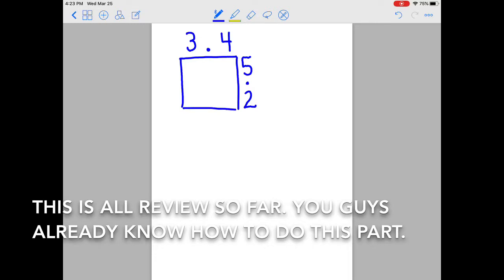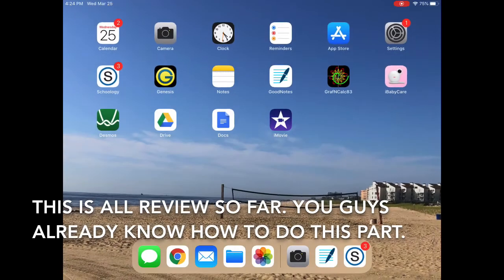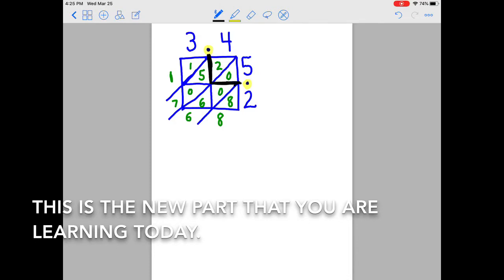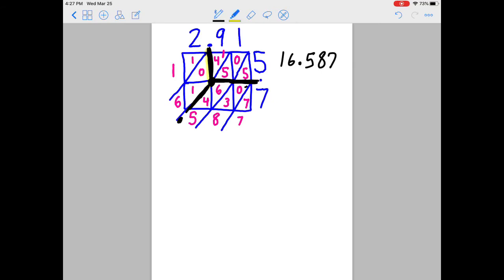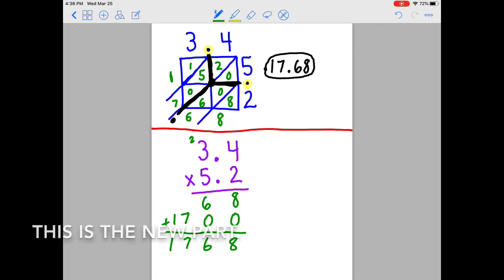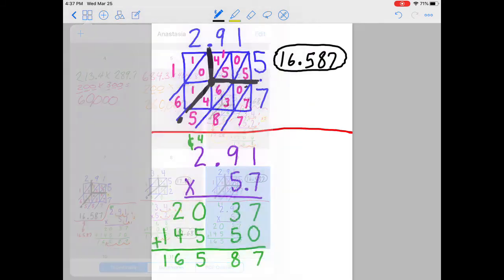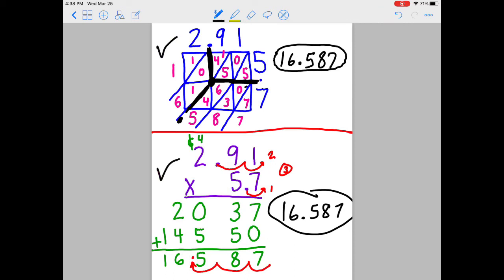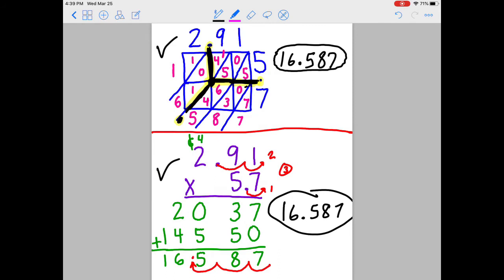Multiplying Decimals Episode 1 with the Lattice Method and the U.S. Traditional Method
March 26, 2020, Thursday
This video is for my students who are out of school for an extended period of time. It's a math lesson on Multiplying Decimals.